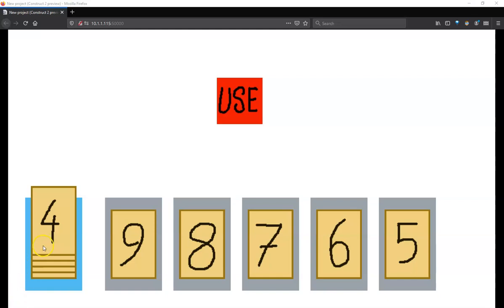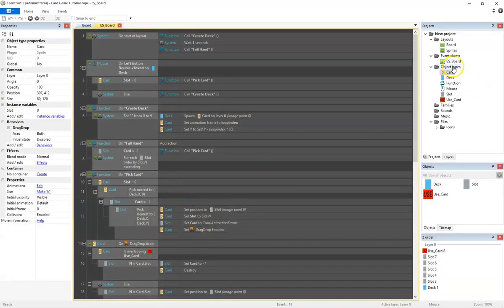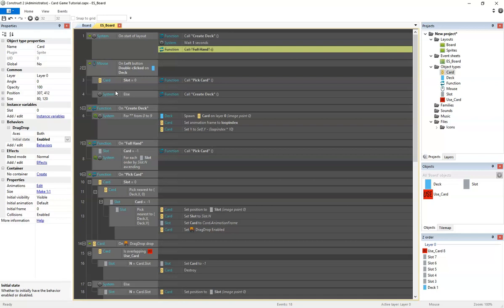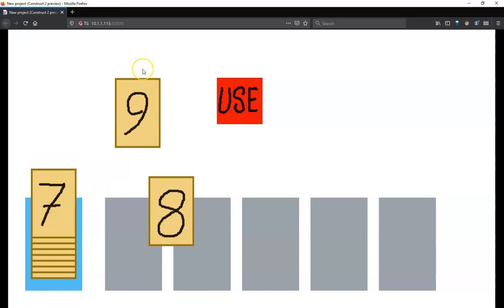Construct 2/3 - Tutorial 015 - Card Game on Grid - Part 02 [ Array Introduction ]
Second part of the new course related to the creation of a strategic game with Cards and Battle Grid similar to Board Games.

In this video we see an introduction to the Arrays, explaining what they are and how arrays at one, two and three dimensions work.

In the next videos we'll move from theory to practice.